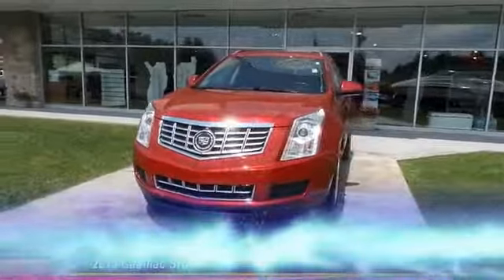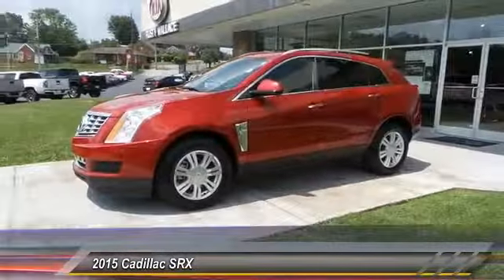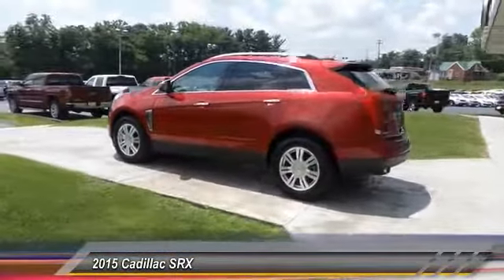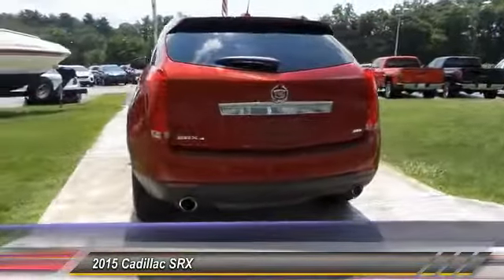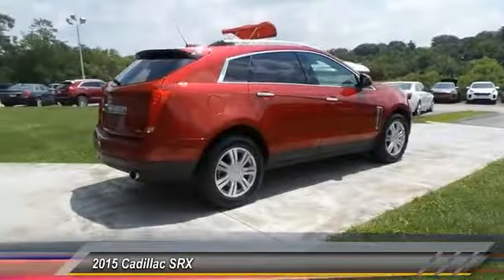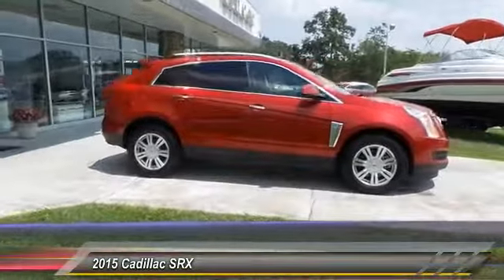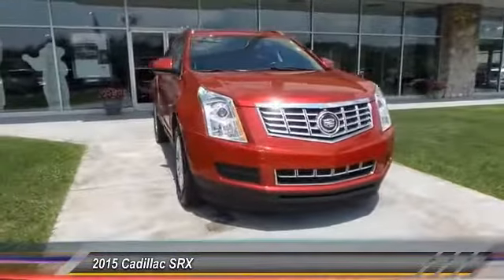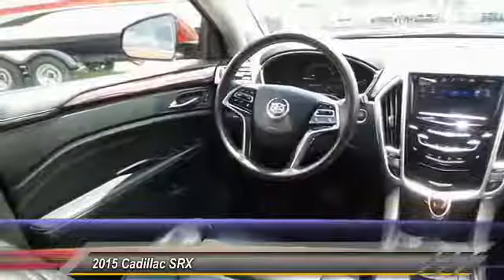2015 Cadillac SRX Used • Rusty Wallace Auto • Morristown, TN • Live P5919A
2015 Cadillac SRX Luxury Collection

New Arrival! Priced to sell at $458 below the market average. -Only 22,469 miles which is low for a 2015 ! This model has many valuable options -Leather seats -Sunroof -Panoramic Sunroof -Bluetooth -Satellite Radio -All Wheel Drive -Auto Climate Control -Security System -Parking Sensors -Garage Door Opener -Power Locks -Keyless Entry -Power Windows -Rain Sensing Wipers -Steering Wheel Controls -Cruise Control -Leather Steering Wheel Automatic Transmission -Tire Pressure Monitors On top of that, it has many safety features -Traction Control Call to confirm availability and schedule a no-obligation test drive!